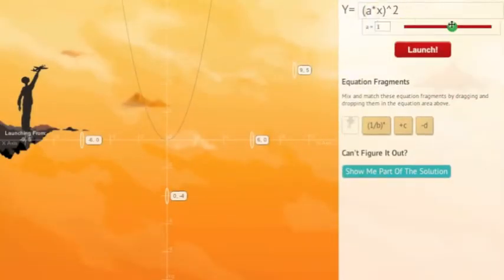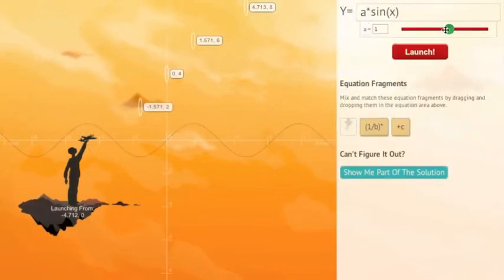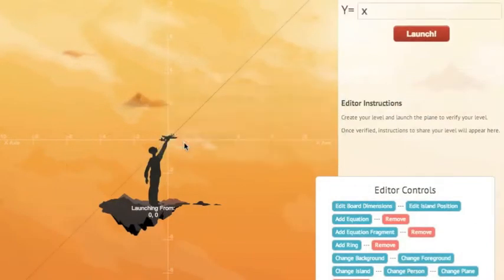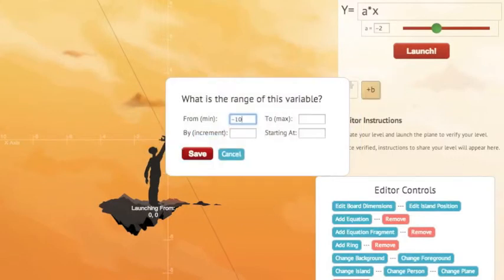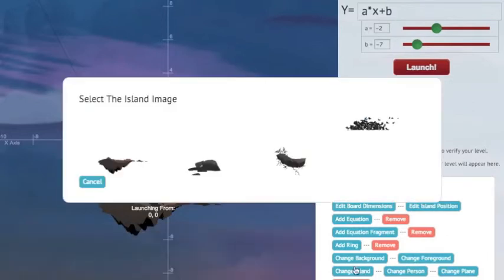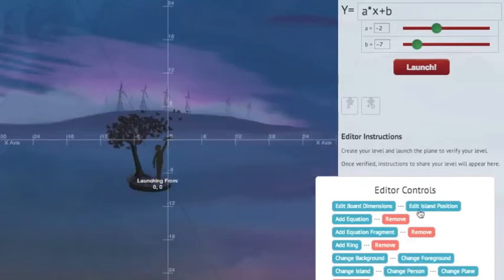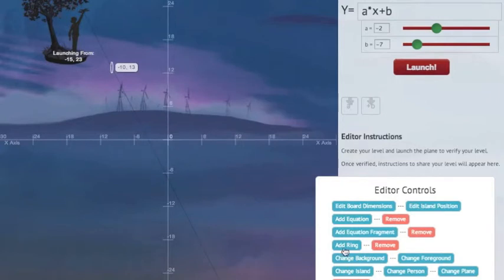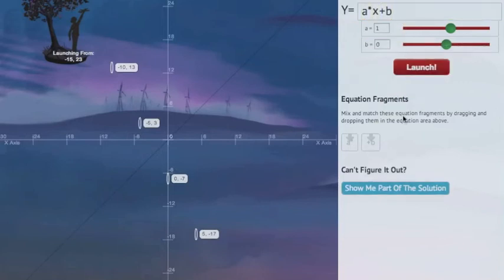XYFlyer Demo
A quick demo of XYFlyer for the NYC Schools Gap App Challenge.